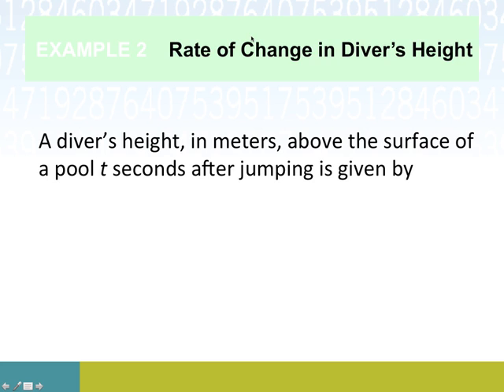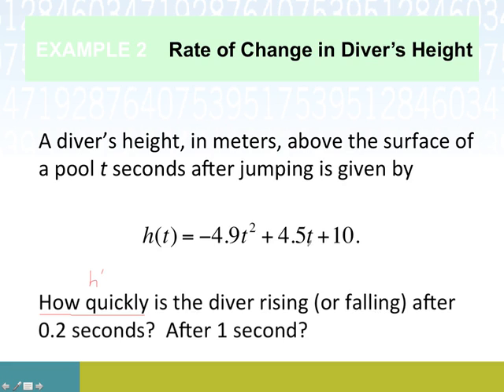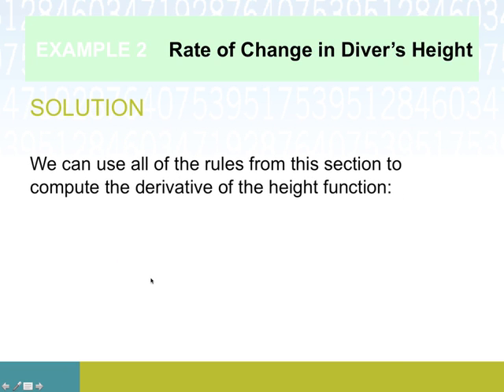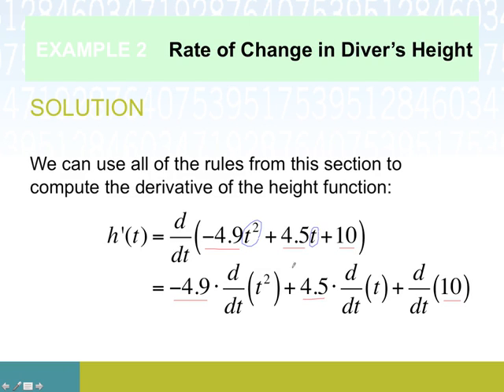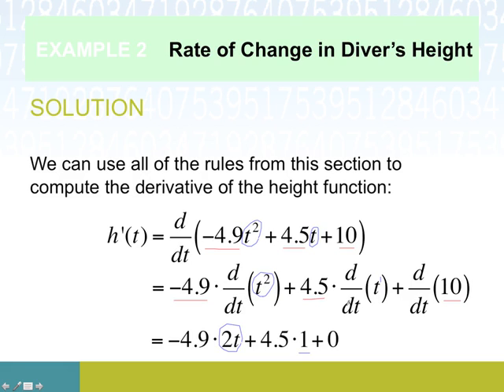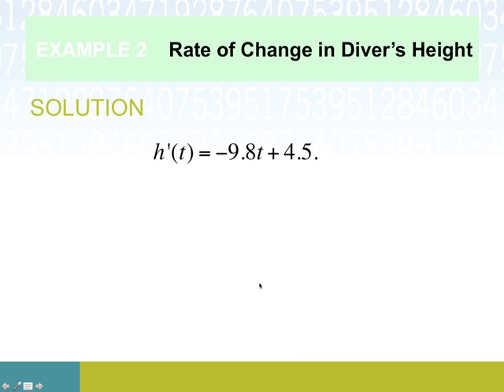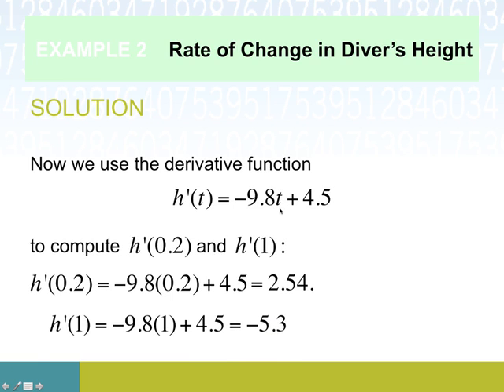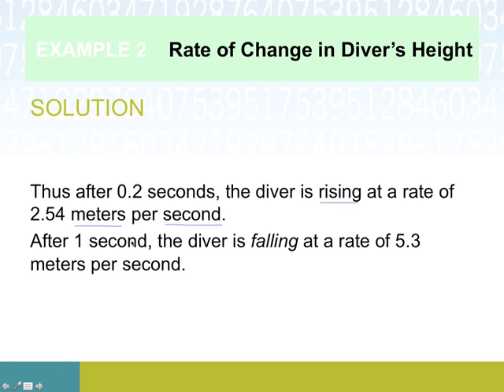Motion of a Projectile